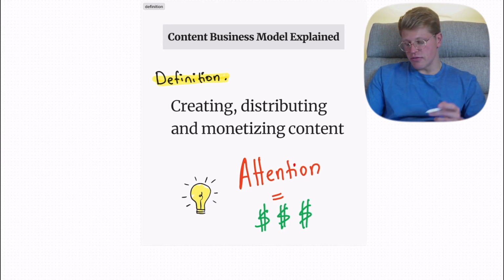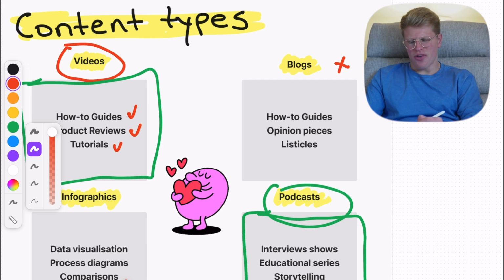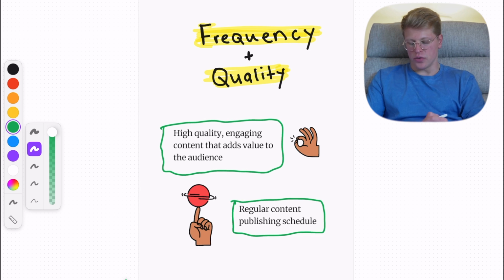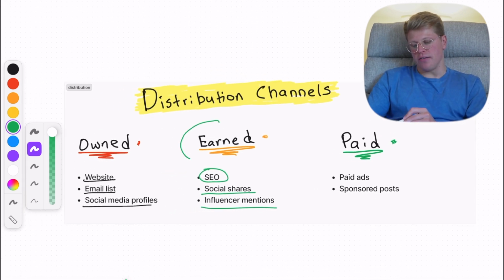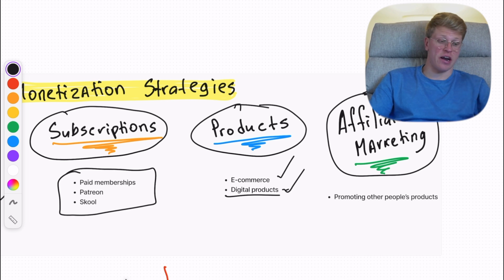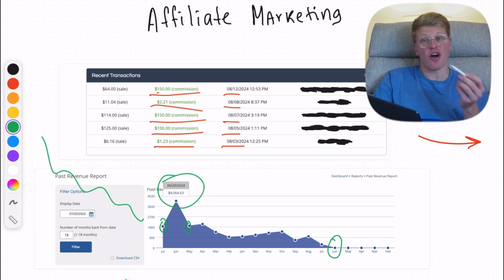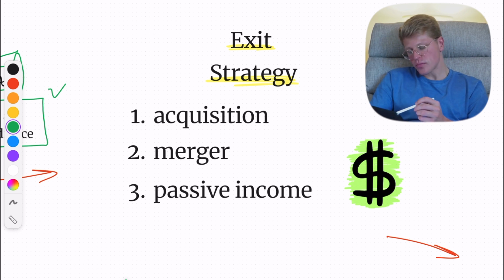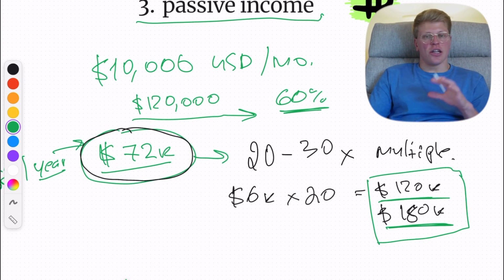Content Business Model Explained (without bullshit)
Want me to help you with your content business?

In this video I explain how to start, grow and exit a content business. We talk about different content types, distribution channels and monetization methods.